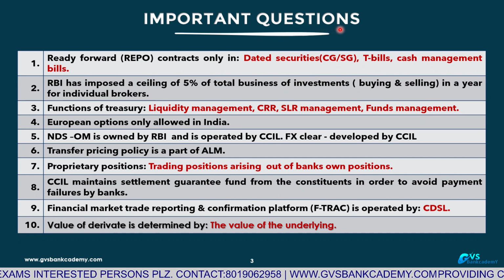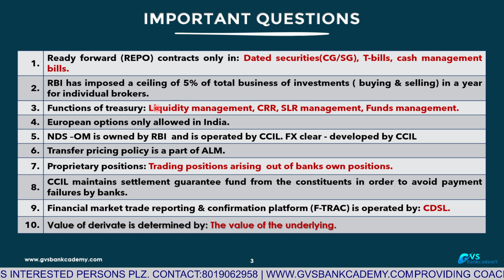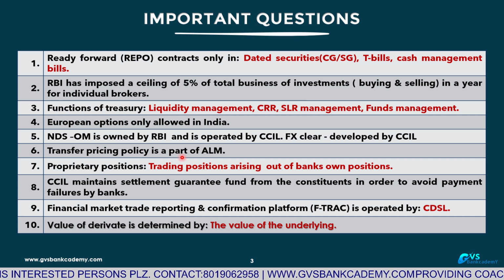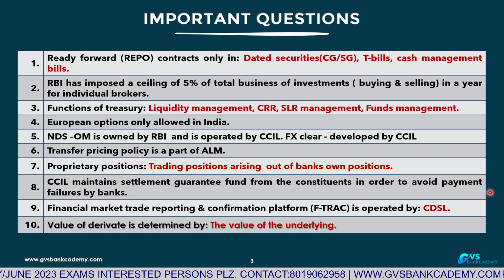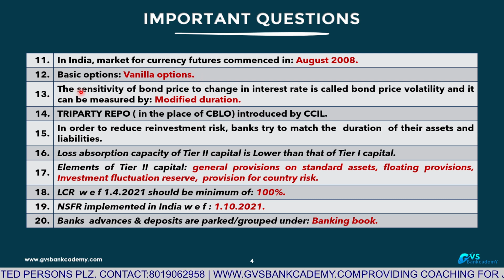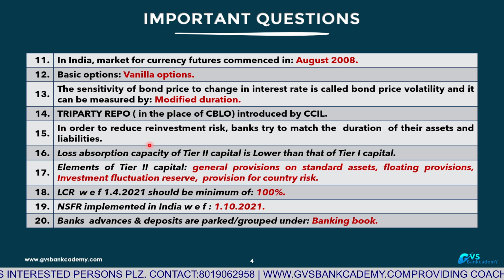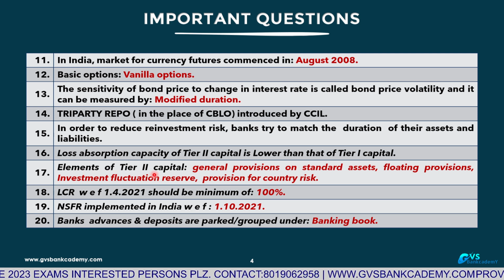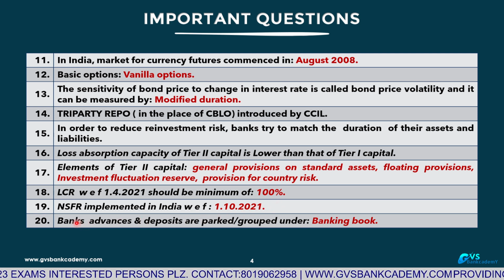IMPORTANT QUESTIONS 02 - CAIIB BFM